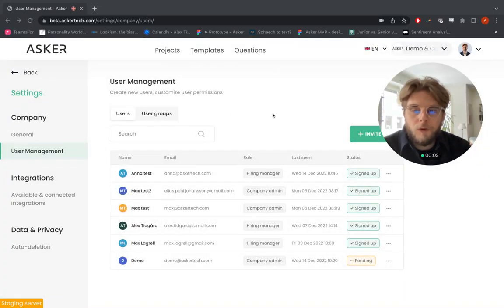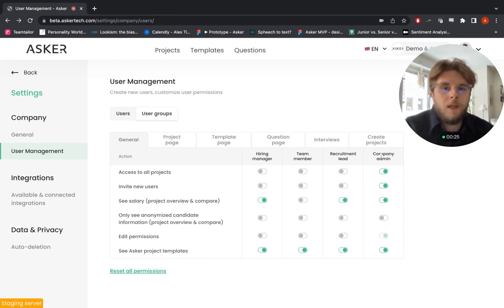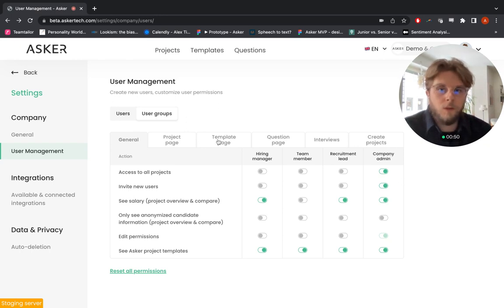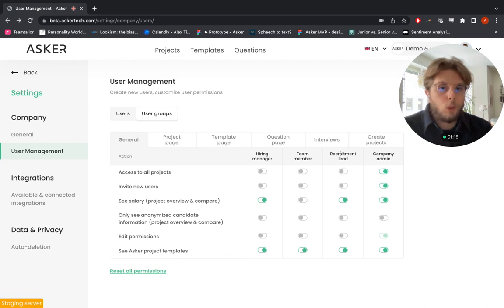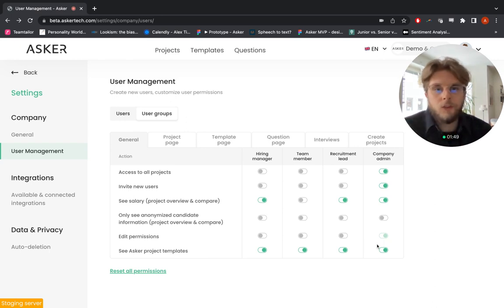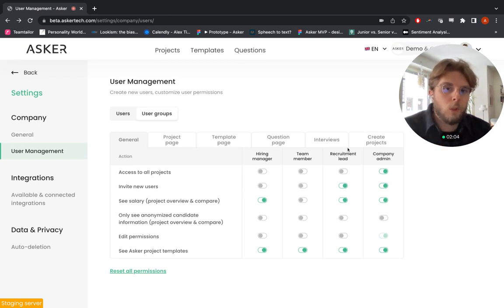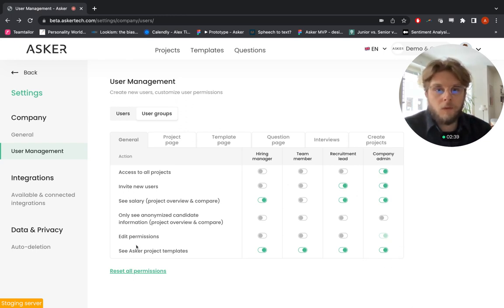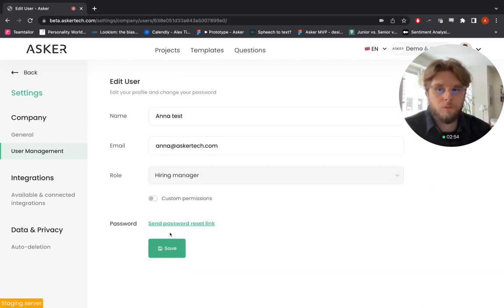User groups | Asker